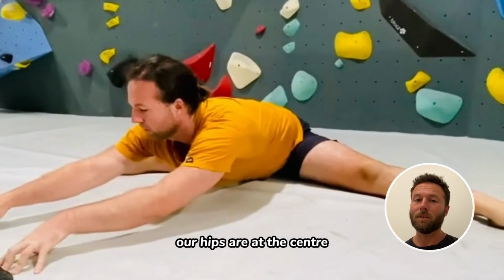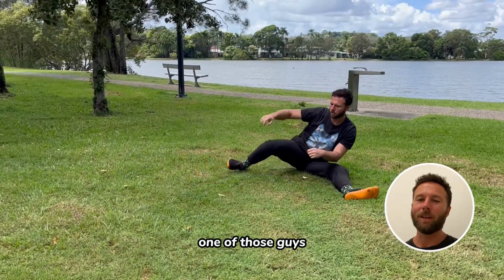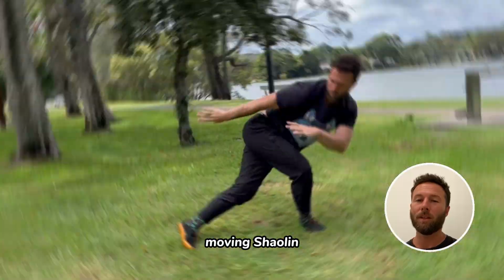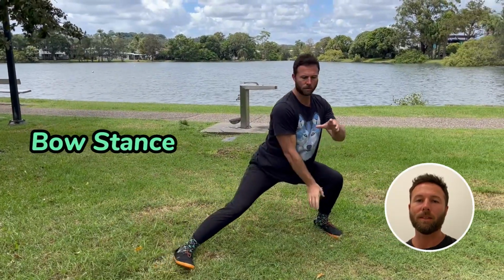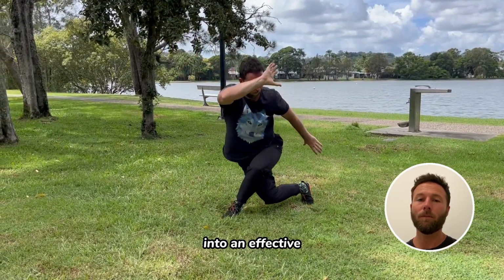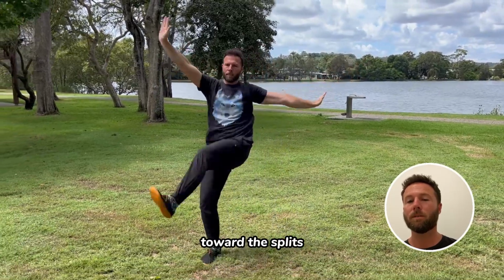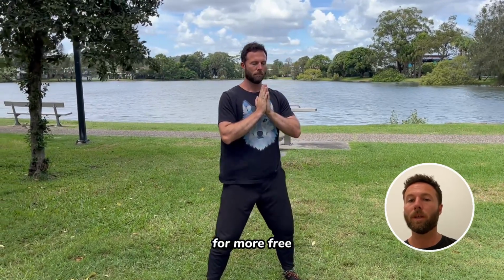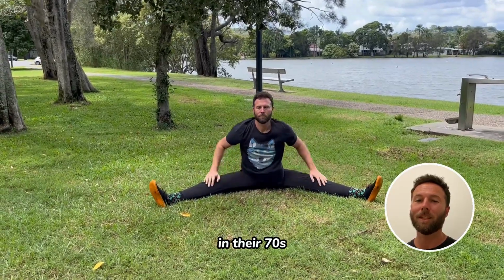3 Shaolin Flexibility Methods to Open Stiff Hips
Improving your hip flexibility and the connection with the way they move can solve many physical challenges like back pain, physical performance in martial arts, rock climbing, running, hiking, but improving your flexibility can be a difficult journey when you do it alone. We know how confusing it can be when you stretch and stretch, but you don't move or feel any better.

That's why we developed our community focused mindful movement app called Movement+ that can help you transform your flexibility.

Move better, calm your mind and exercise sustainably with the Movement Plus App.